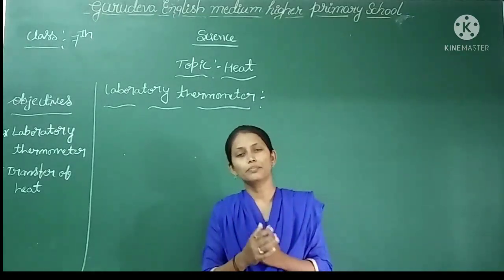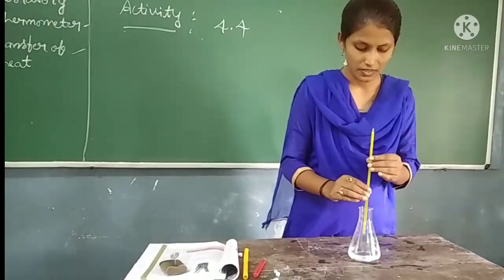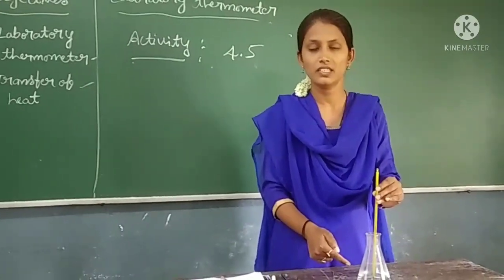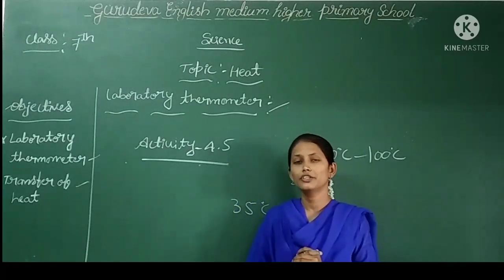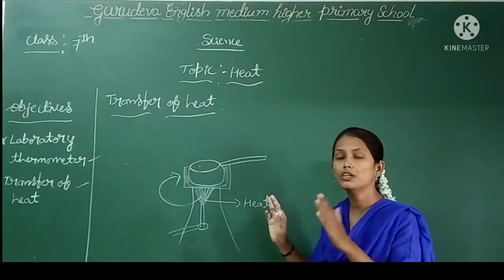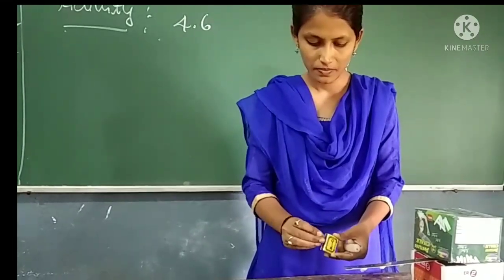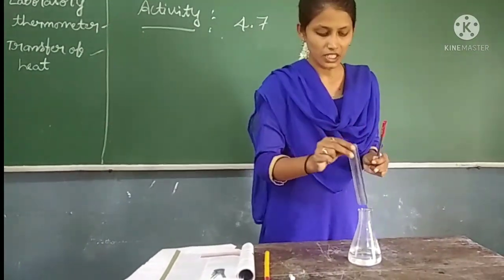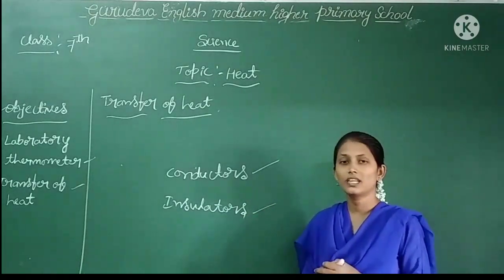7th Standard Science 4th Lesson Part 2 Sem 1 2021 22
7th Standard  Science 4th Lesson Part 2 Sem 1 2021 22